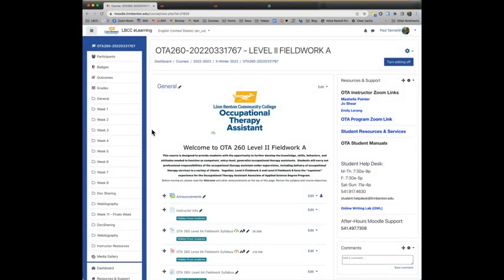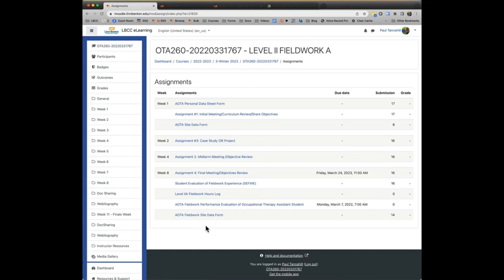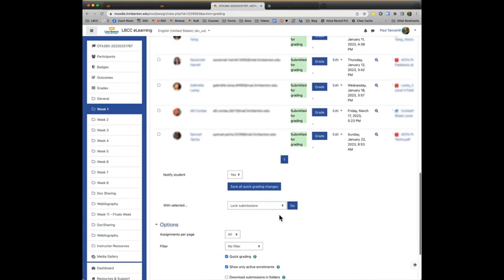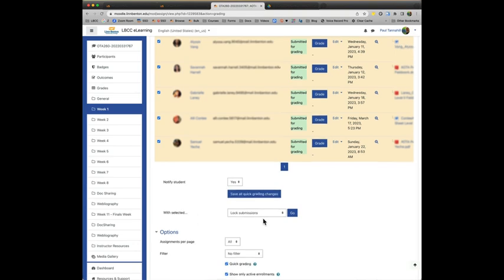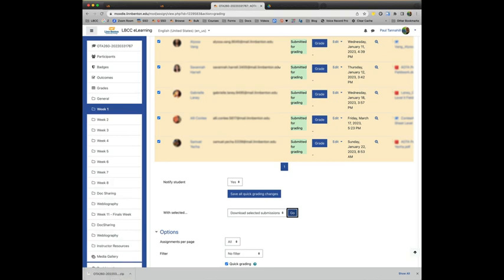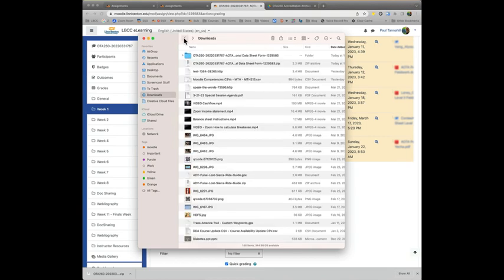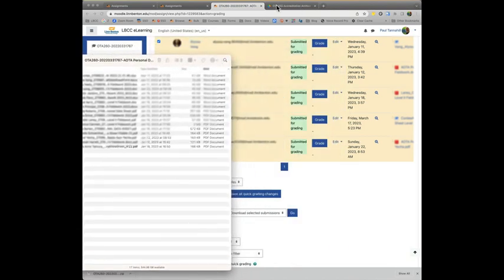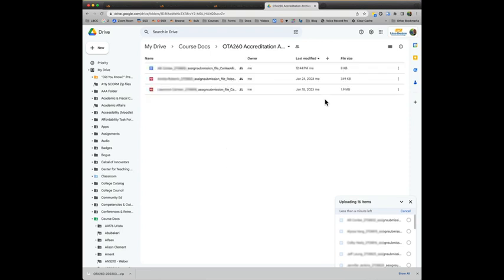Downloading Student Assignment Submissions in Your Moodle Course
Here is how to download all of the student submissions in each Assignment activity in your Moodle course, and then efficiently upload them into your Google drive.